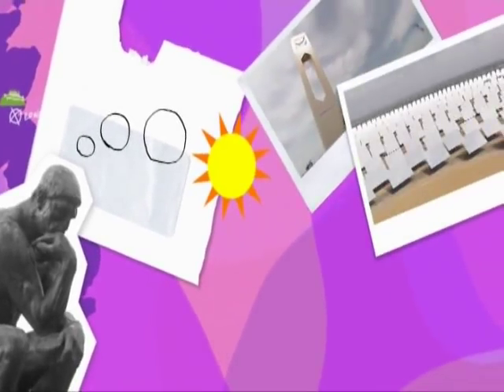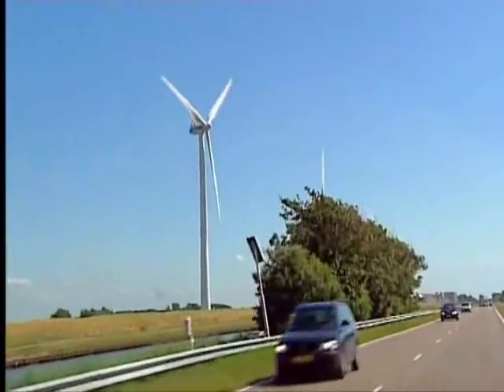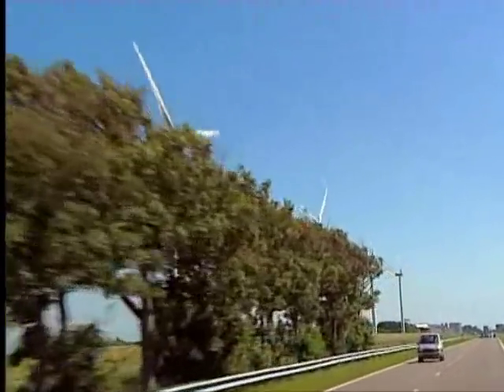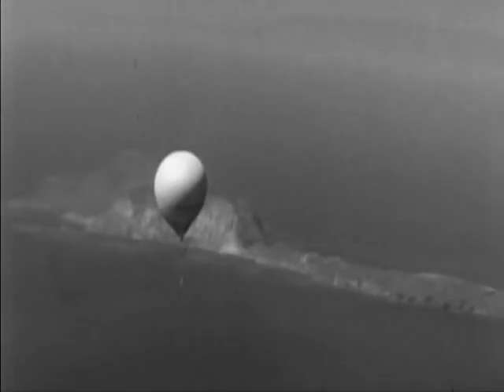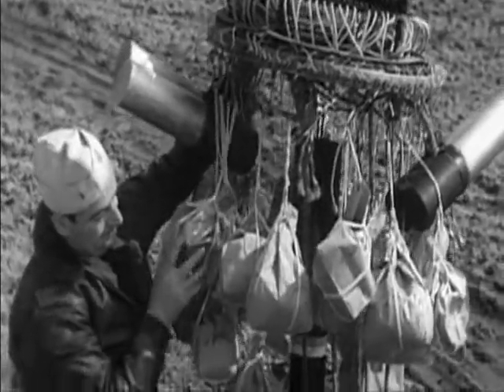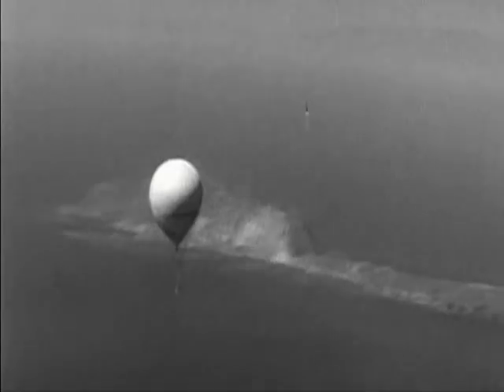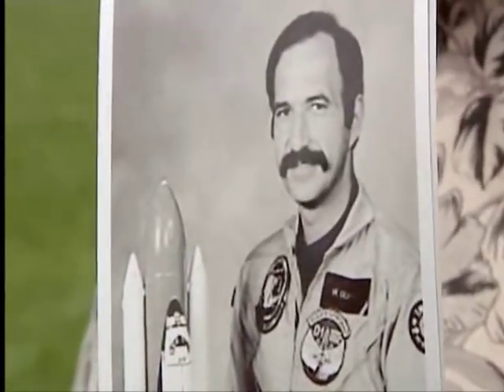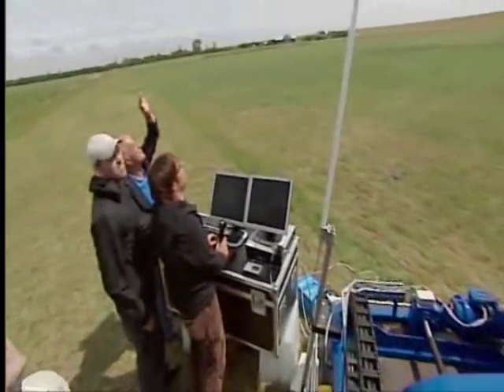James May's Big Ideas on the Laddermill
Part of a BBC Series, hosted by James May, on alternative energy sources. This part shows the Laddermill.